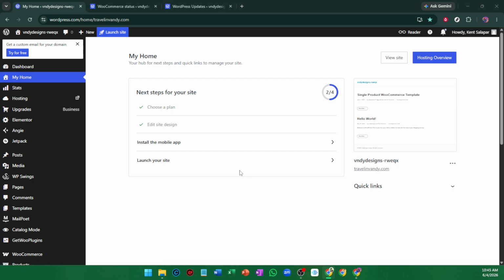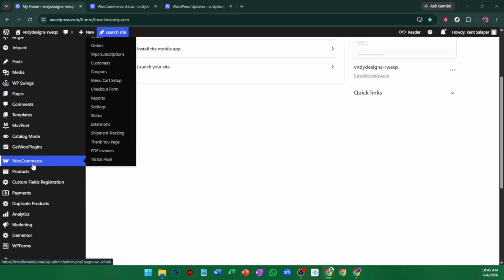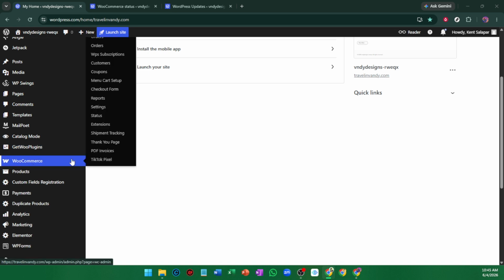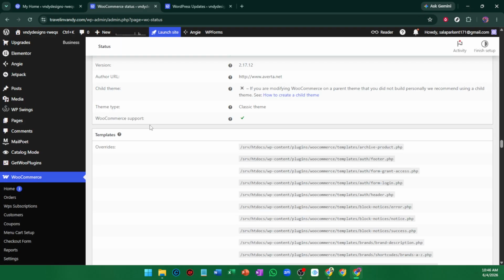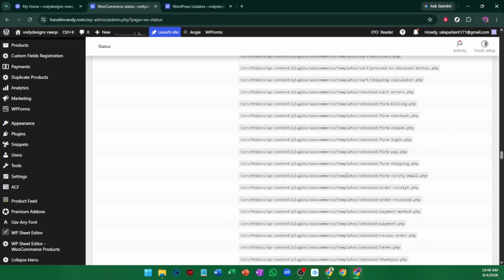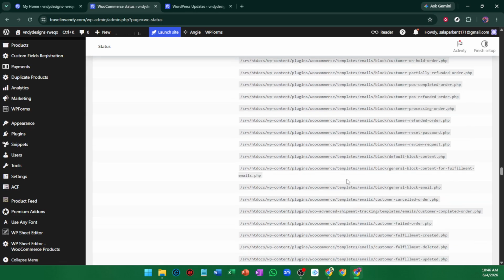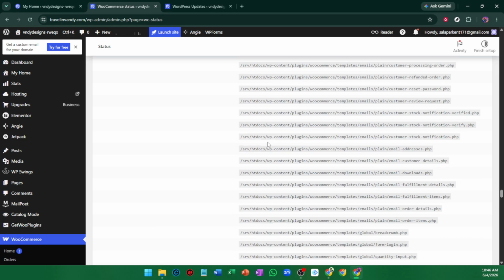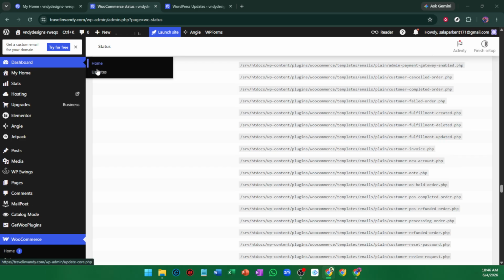How to Fix Outdated WooCommerce Template Files [2026 Guide]